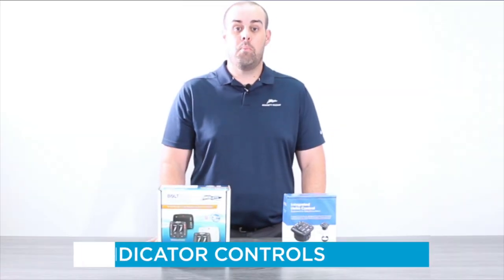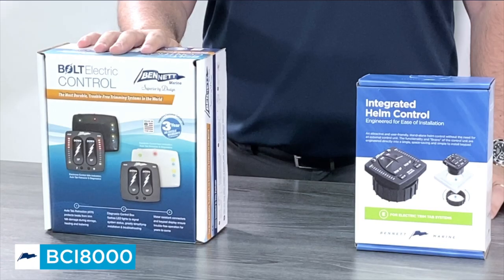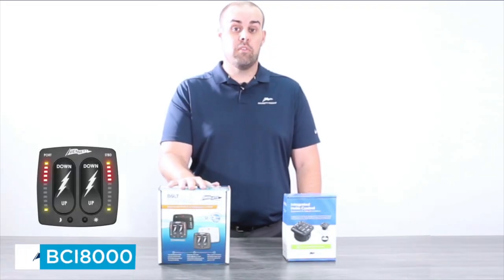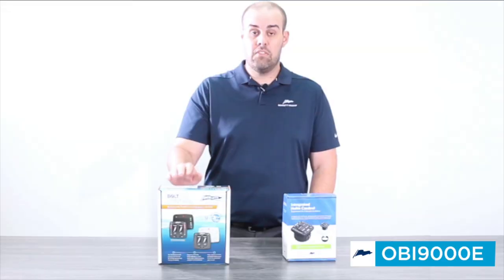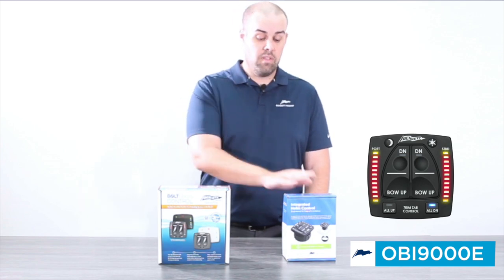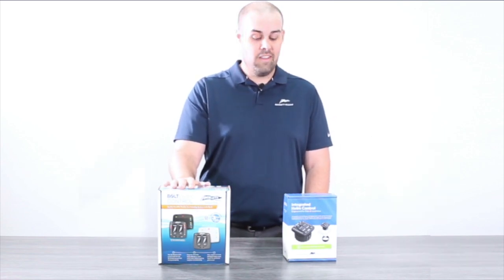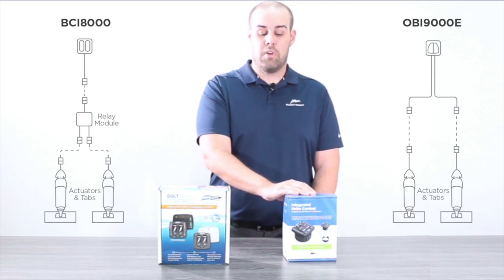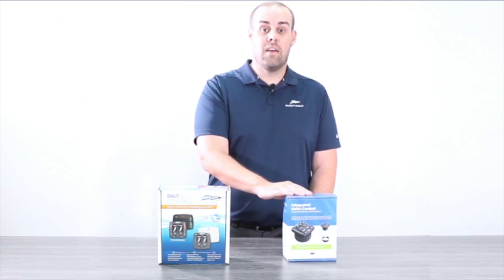Transition from BOLT BCI8000 to OBI9000E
In this VIDEO we cover Bennett's transition from the BCI8000 electric trim tab control to the new OBI9000E BOLT Integrated Helm Control, also known as the All-on-one Indicator Control. For the past 5 years, BCI8000 has been our top-selling electric helm control, and although this helm control is still being stocked and distributed globally, it is at this time being replaced by OBI9000E. By the end of 2020 we anticipate our distributors to only be stocking OBI9000E. Bennett Marine will however warranty BCI8000 with OBI9000E as a replacement, which is fully compatible.